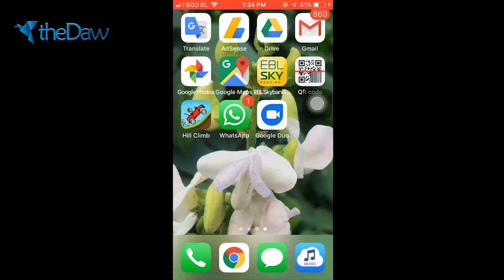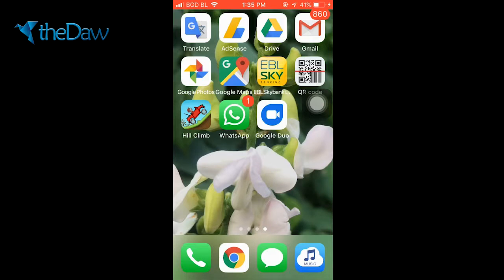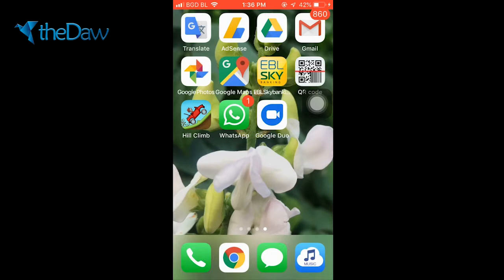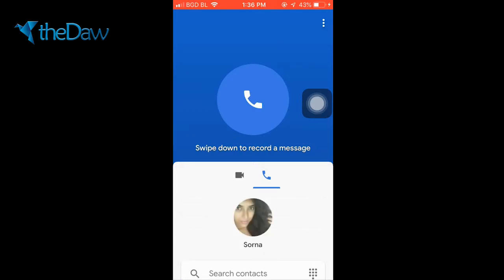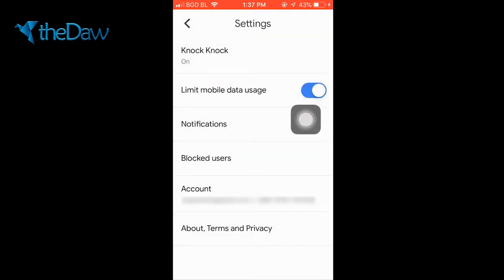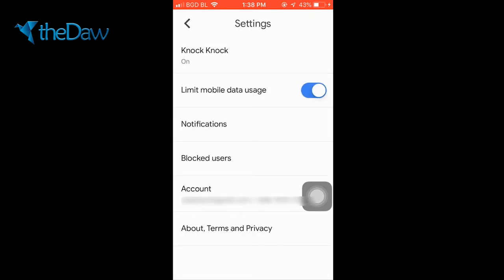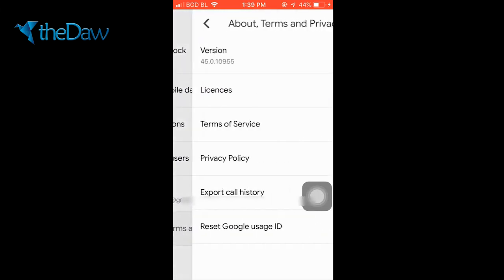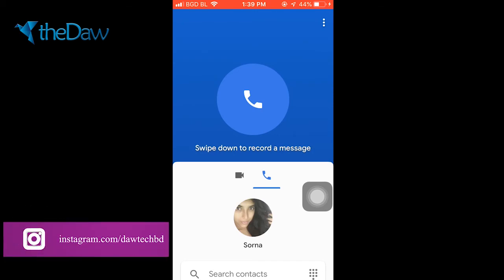Best Free Audio and Video Calling Application | Google Duo | theDaw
Google Duo is a video chat mobile app developed by Google, available on the Android and iOS operating systems. It was announced at Google's developer conference on May 18, 2016, and began its worldwide release on August 16, 2016.

Google Duo lets users make video calls in high definition. It is optimized for low-bandwidth networks. End-to-end encryption is enabled by default. Duo is based on phone numbers, allowing users to call someone from their contact list. The app automatically switches between Wi-Fi and cellular networks. A "Knock Knock" feature lets users see a live preview of the caller before answering. An update in April 2017 lets users worldwide make audio-only calls.

In an email sent to Android phone manufacturers on October 5, 2016, Google announced that, starting December 1, 2016, Google Duo replaced Hangouts within the suite of Google apps Android phone makers must pre-install on devices, with Hangouts instead becoming an optional app for phone makers to pre-install.

No part of this video may be reproduced, distributed, or transmitted in any form or by any means, including photocopying, recording, or other electronic or mechanical methods, without the prior written permission of the copyright owner, except in the case of brief quotations embodied in critical reviews and certain other noncommercial uses permitted by copyright law.